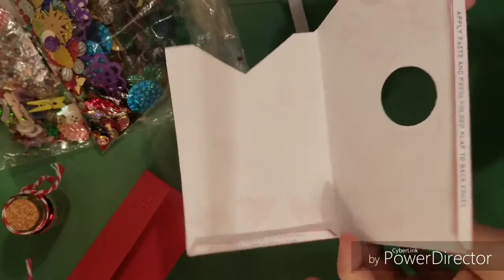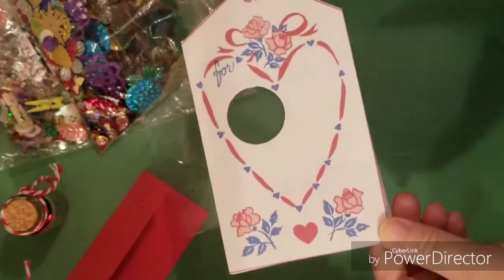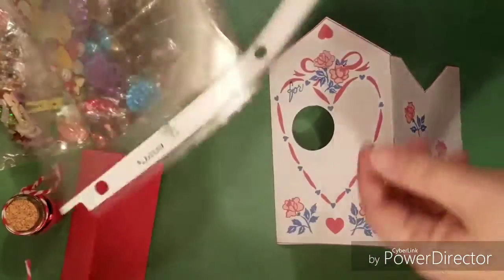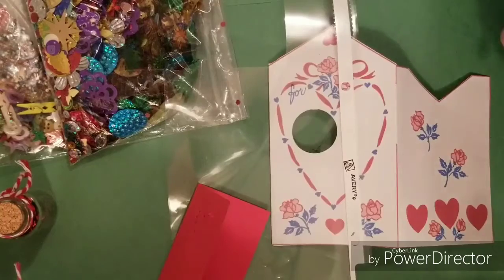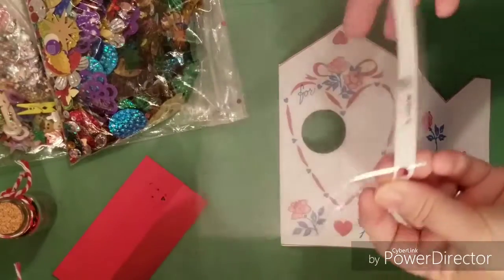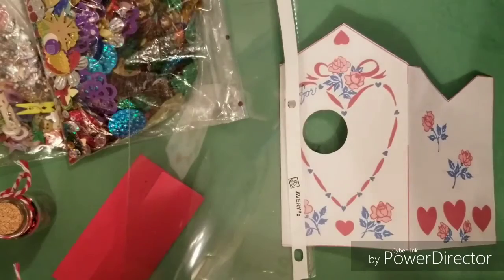Heart Shaker from the Love Hop tutorial